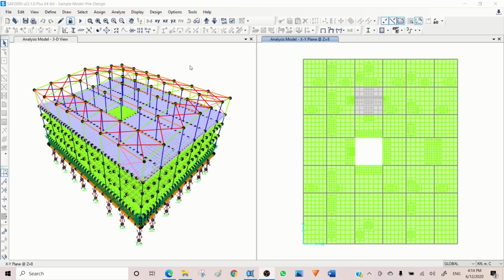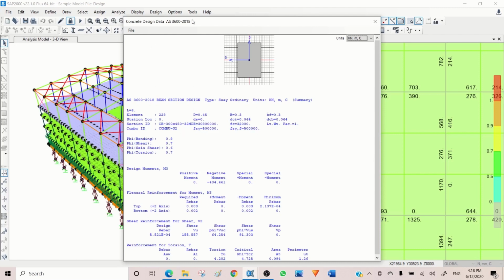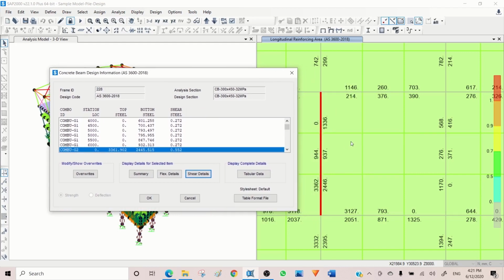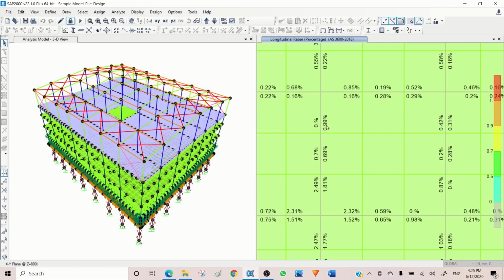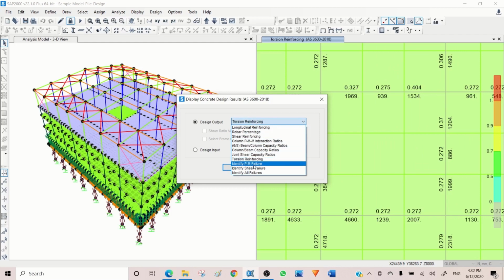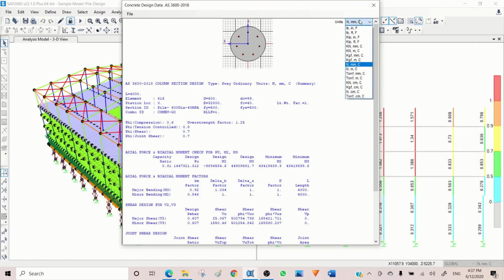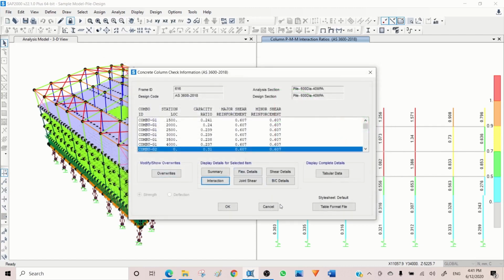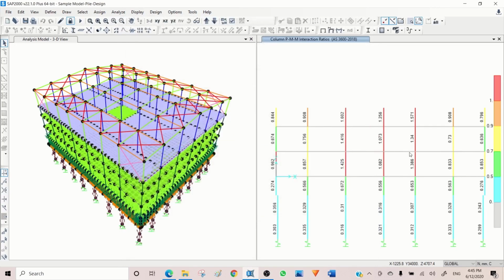Module 7 Video 3 Part 1 Design Concrete Beams, Columns and Piles